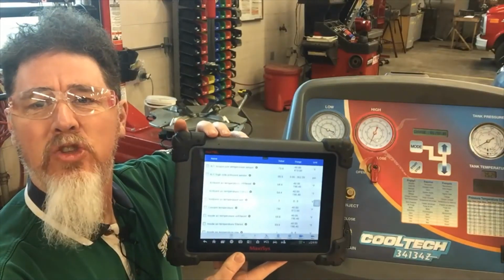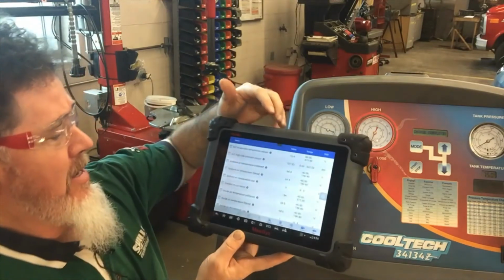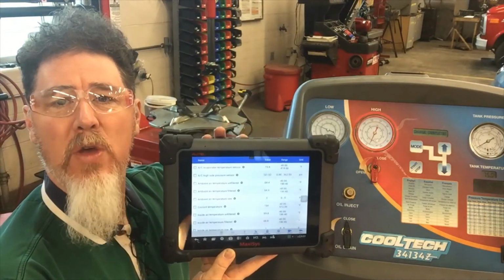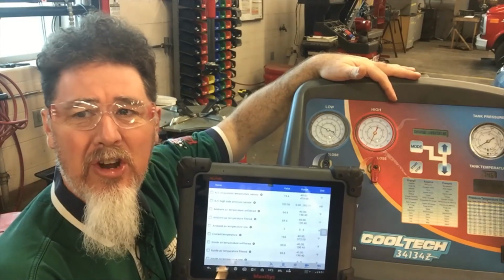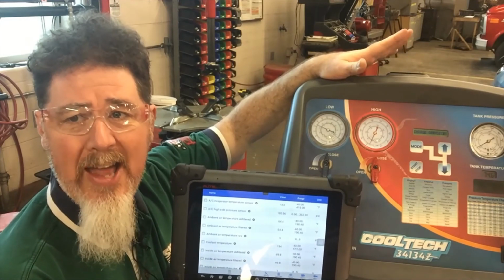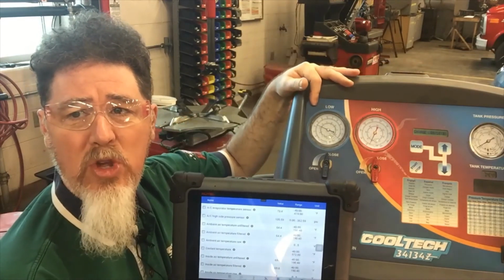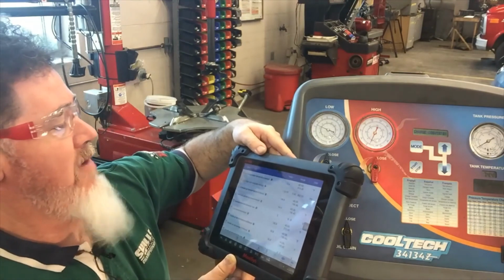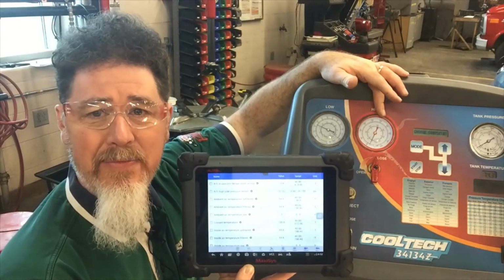Finding a restriction in the A/C system Part 2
Lesson on how to find a high side restriction on a TXV A/C systems.